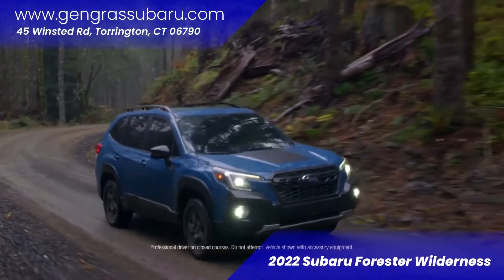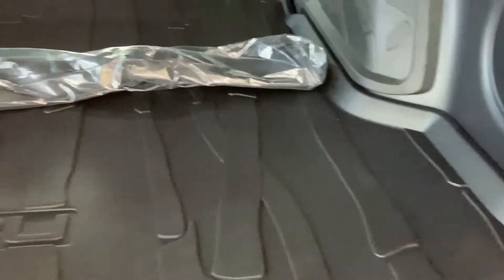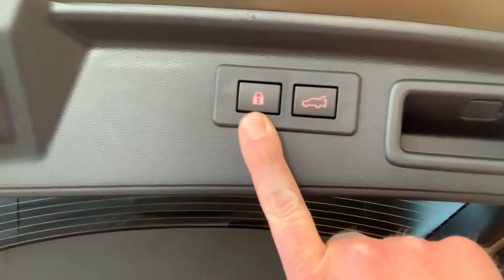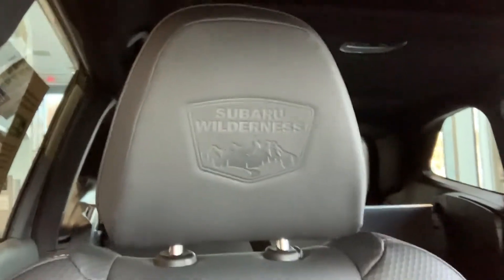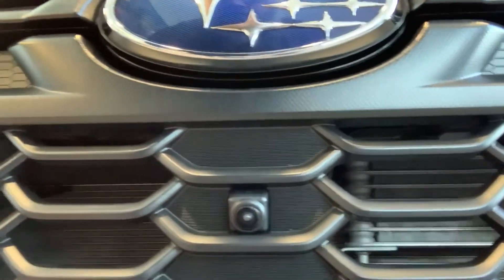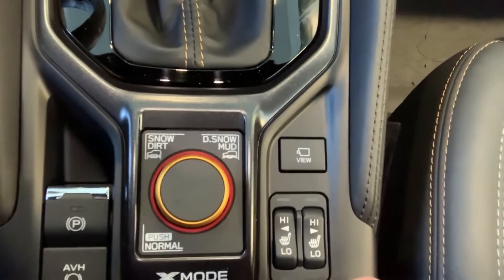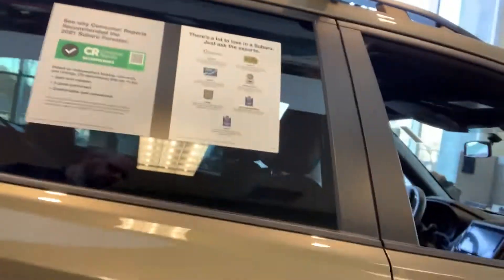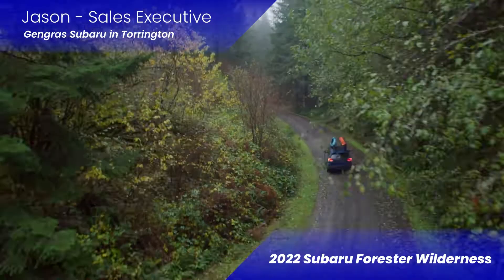New 2022 Subaru Forester Wilderness Walk Around | Review | Interior | Exterior | Features | Off Road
The 2022 Subaru Forester Wilderness is the newest edition to Subaru's Wilderness family, built for adventure and off roading. Take a look at some of the Interior and Exterior Features of the Forester Wilderness with this Walk Around with Subaru Expert, Jason from Gengras Subaru!

or visit us online at gengrassubaru.com